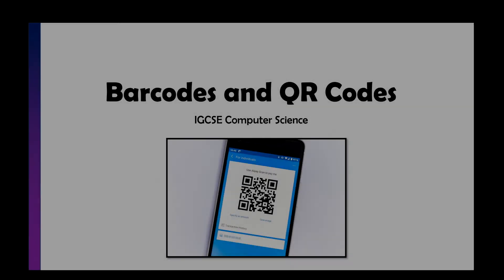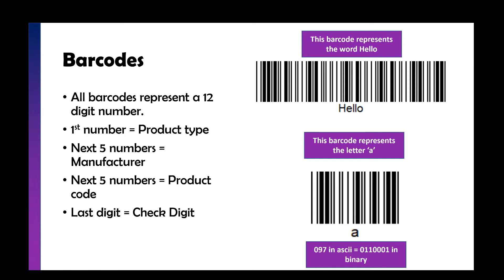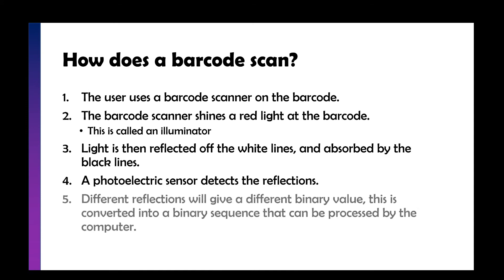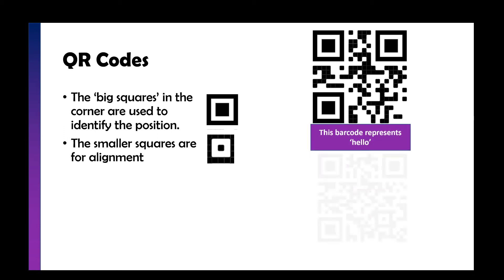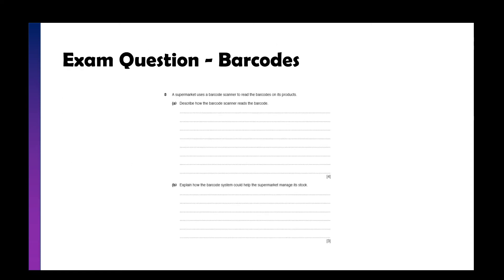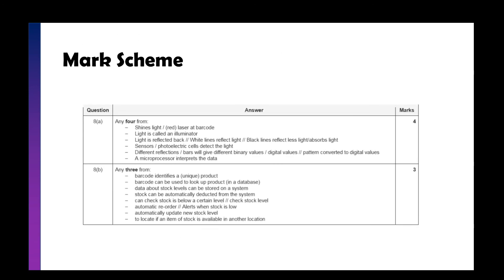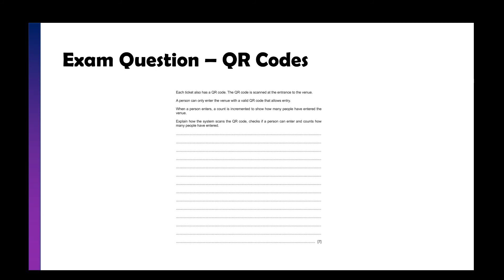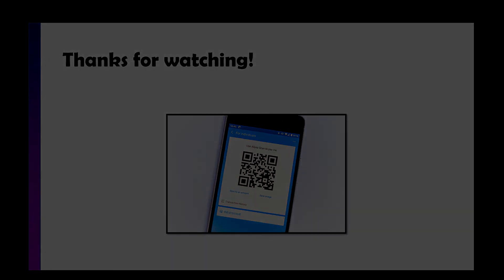Barcodes and QR Codes | IGCSE Computer Science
In this video we take a look at barcodes and QR codes and how you will be assessed in the exam.

Thumbnail image - Photo by Mitya Ivanov on Unsplash